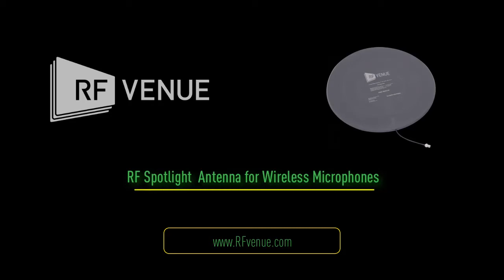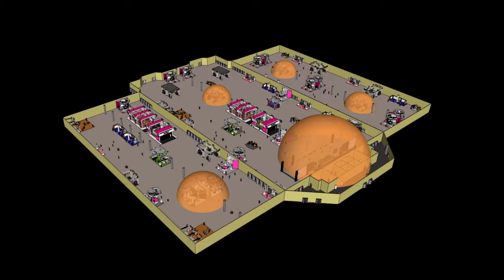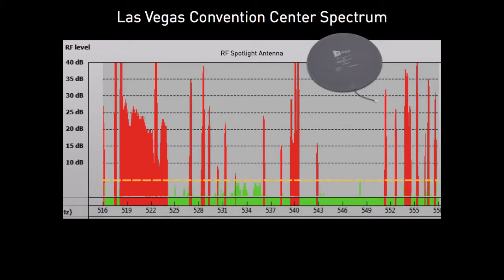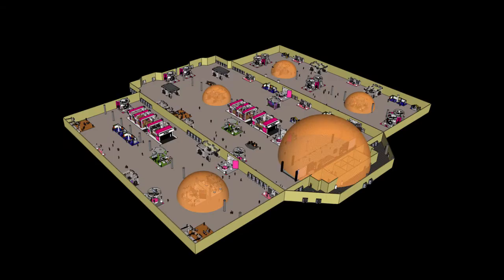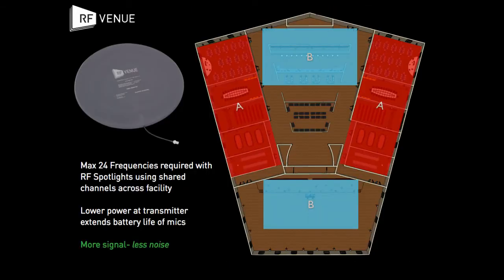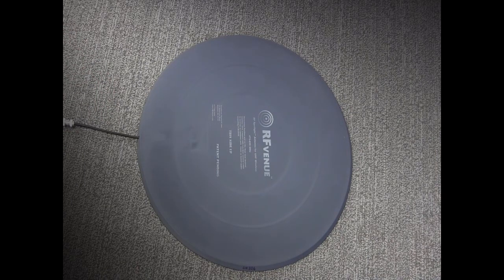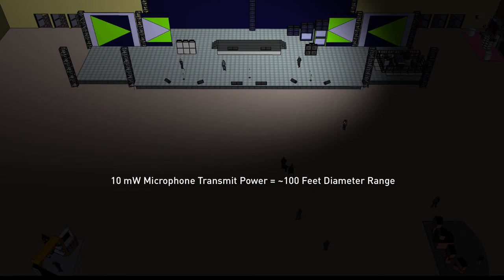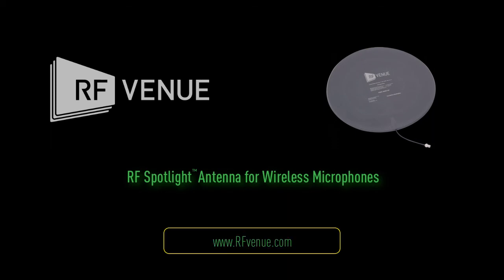RF Spotlight Nearfield Antenna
The RF Spotlight enables wireless microphones and in-ear monitors to operate in congested spectrum.